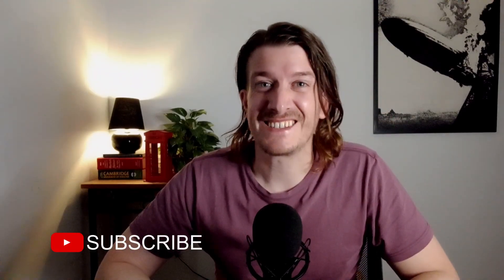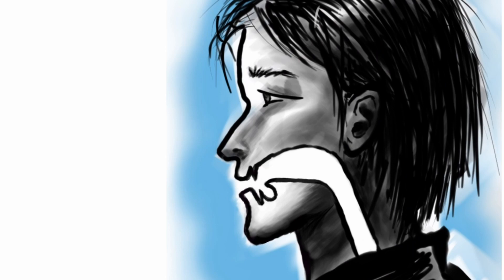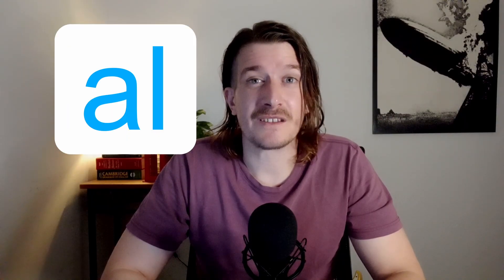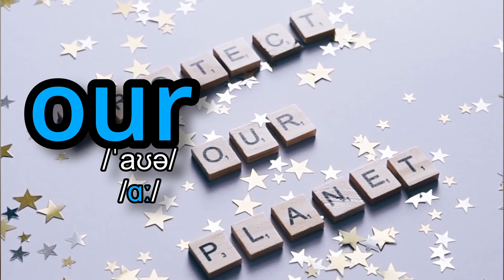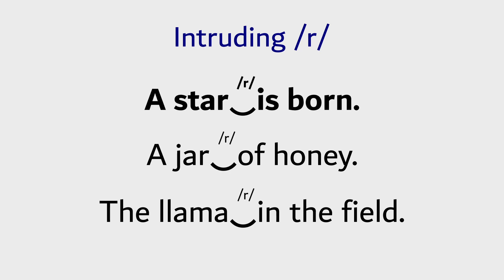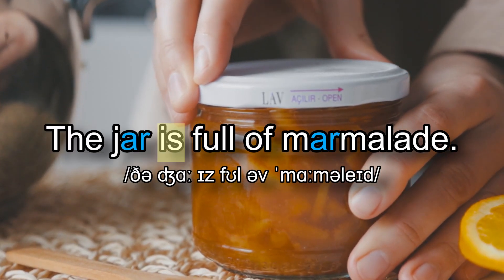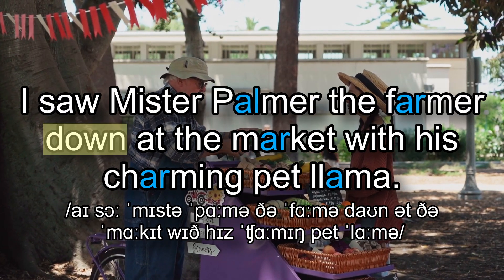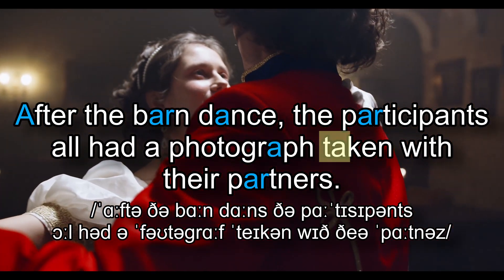The Dancing Llama: The /ɑː/ Sound in British English - Pronunciation Lesson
In this British English pronunciation lesson, we will take a look at the /ɑː/ sound that we find in words such as father, karate and dance.

This English lesson will explain how to create the sound, the typical spellings of it, and an important tip for using it. And of course, as always, there are some practice sentences that will help you master this sound.

This is the 11th (!?!) video in this series, with one lesson left before we finish the pure vowels.

Timestamps:

0:00 Intro
0:09 How to say the /ɑː/ sound.
0:38 Typical spellings for /ɑː/.
1:14 Pronunciation Tip: the intruding /r/ before vowels.
1:59 Practice sentences
3:03 Outro

Credit where credit's due:

face diagrams by Vanessa Romero Godofredo. Thanks xxx

Music: Tupelo Train by Chris Haugen, taken from the Youtube music library.